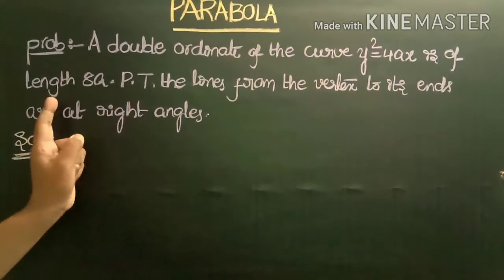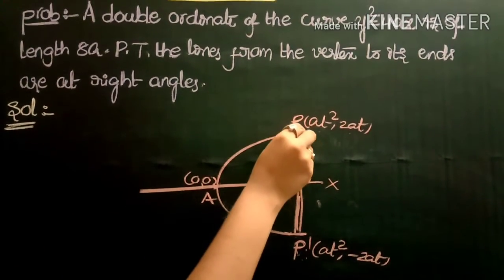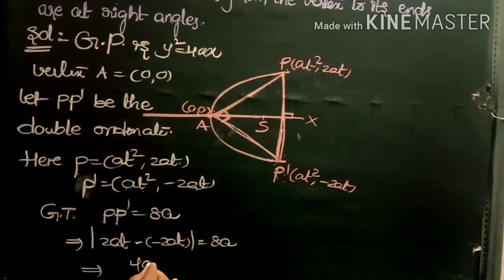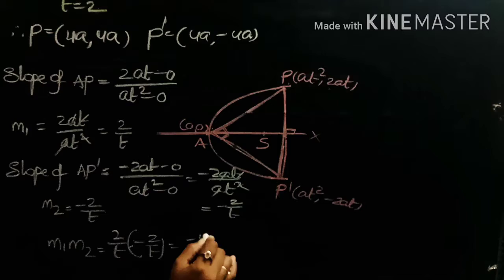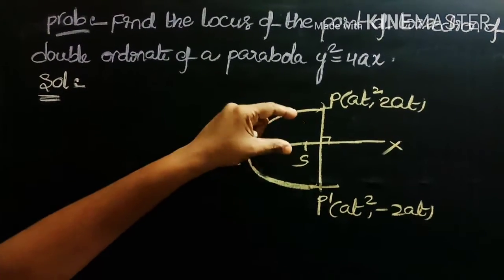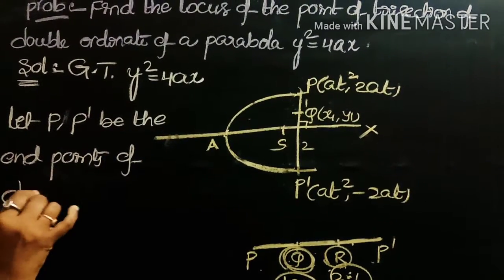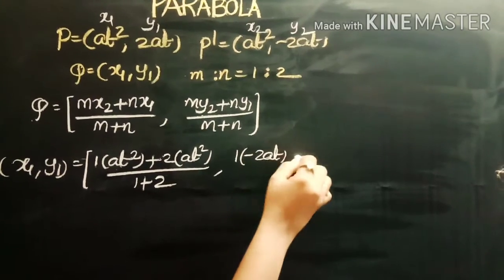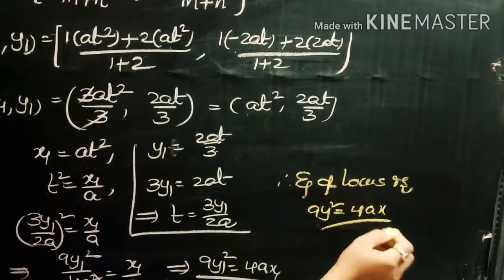Parabola / Parabola class12 / Parabola Inter 2nd year ,,,,,,,Part~10